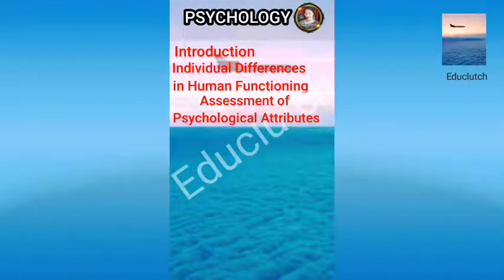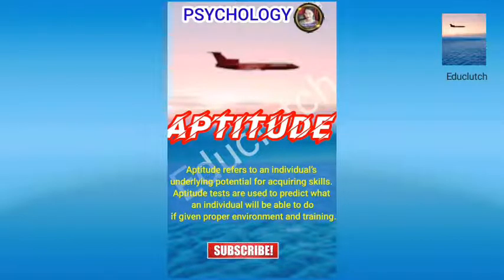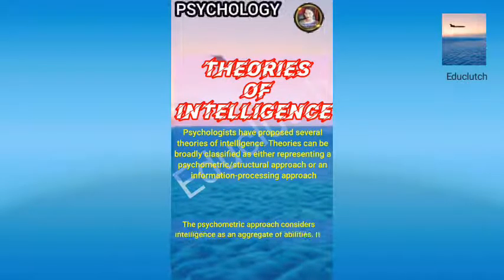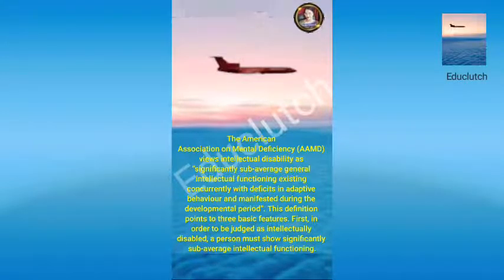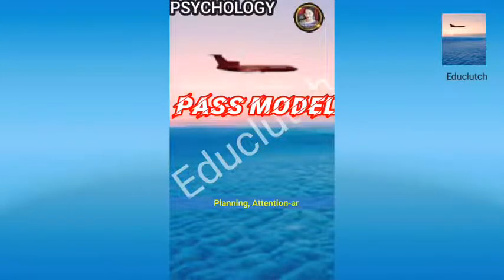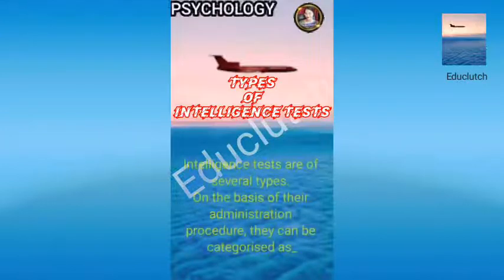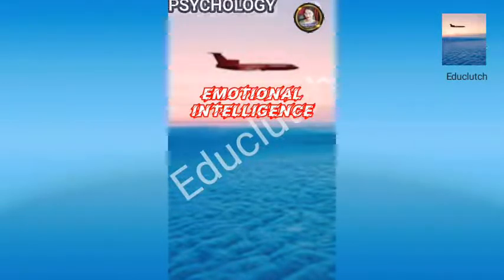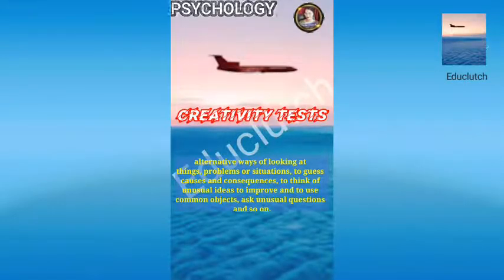Grade12 Psychology_Chapter|Variations in Psychological Attributes@Educlutch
Grade1 2_Chaper 1Variations in psychological attributes@Educlutch

psy psychology psychologist edu education education psychology#grade 12#ncert#ncert psychology#grade 12psychology#teaching#teachers#grade12ncert psychology#ncertoneduclutch#grade 12Psychologyoneduclutch#school#students#studies#teachers#counseling#psychiatry#chapter#variationsinpsychologicalattributes#variations inpsychologicalattribUtesoneduclutch#shorts#educlutch#grade#ncert#education#teachers#shorts#edu#edu#psy#psychology#chapter#educlutch